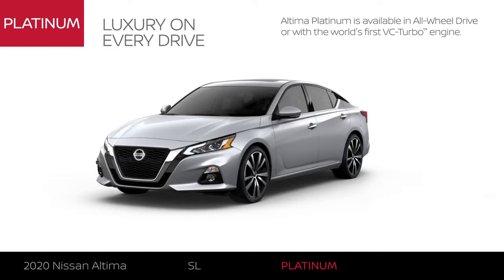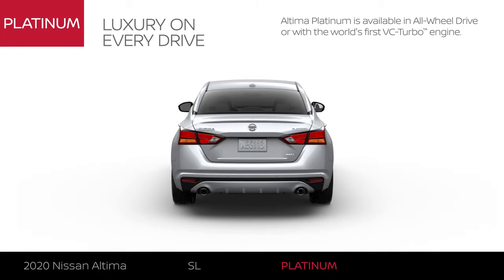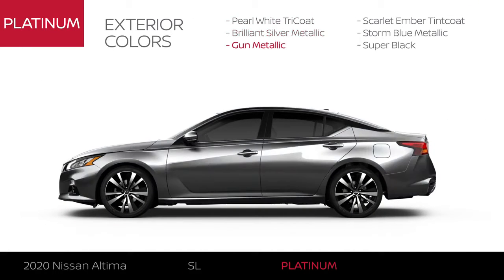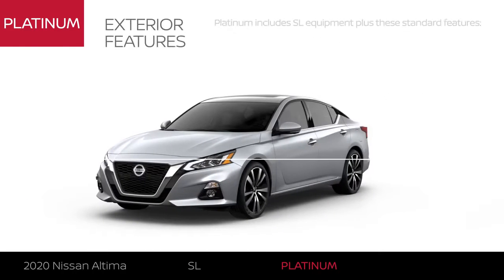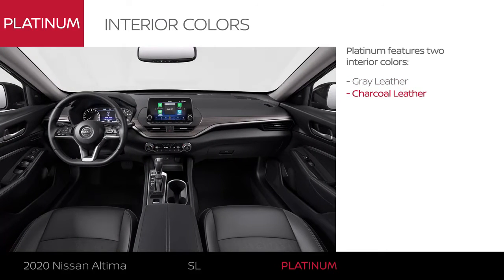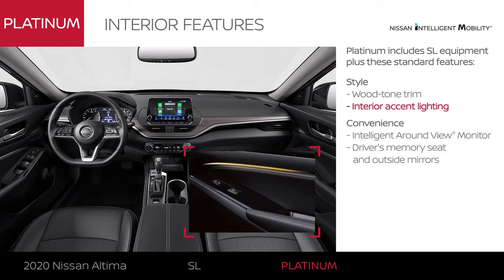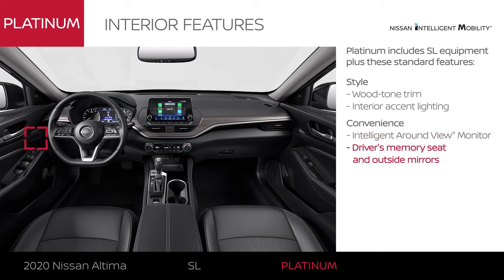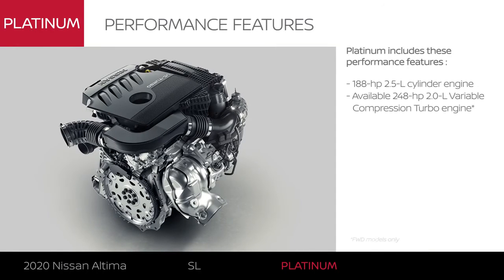2020 Nissan Altima PLATINUM trim model (All wheel drive & VC turbo options available!)